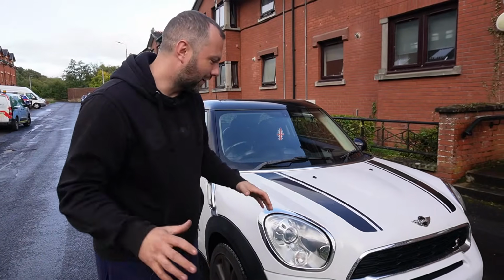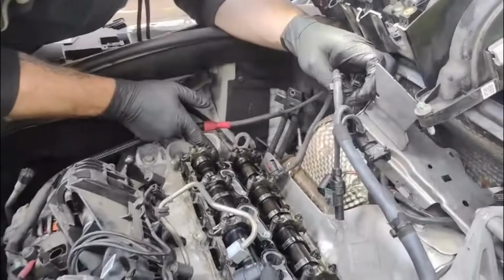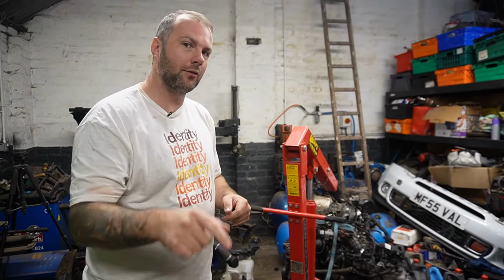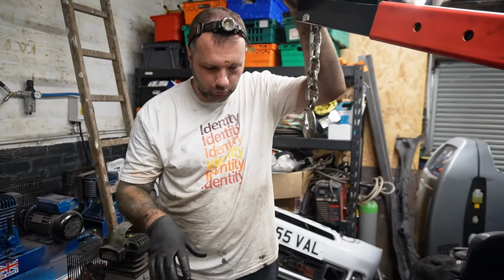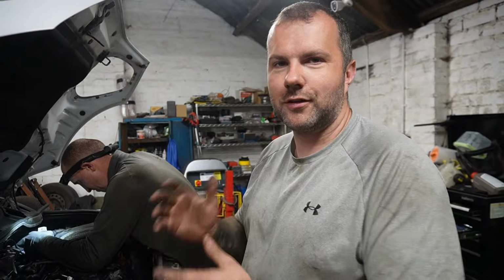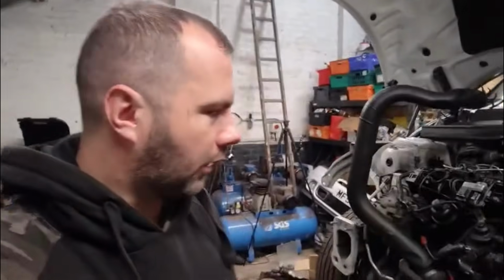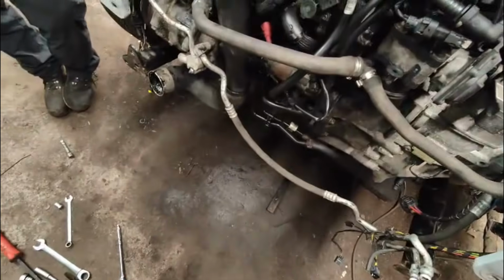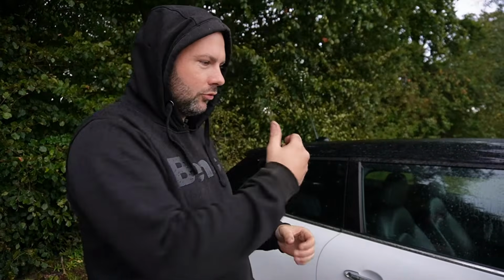We Bought A Broken Mini Cooper To Trade For A Supercar!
Trading from a mini to a supercar trade number 5

We took a gamble on the next trade in the series, a Mini Cooper Paceman with a blown engine.
We're hoping the damage isn't too much and we can rebuild it and flip it for profit.